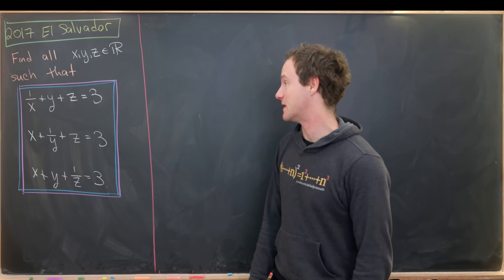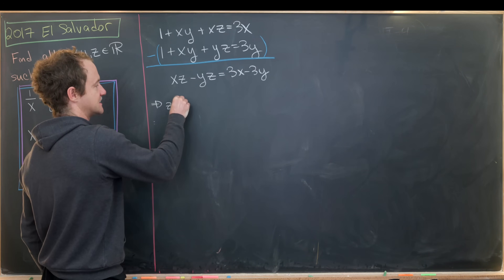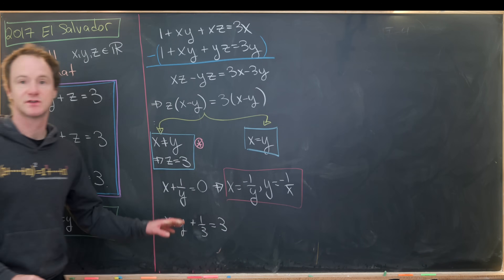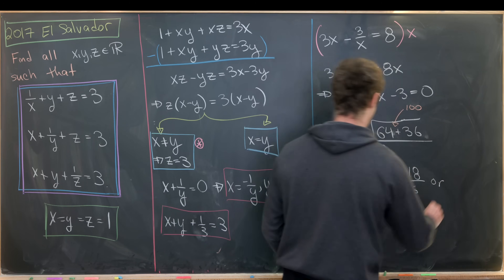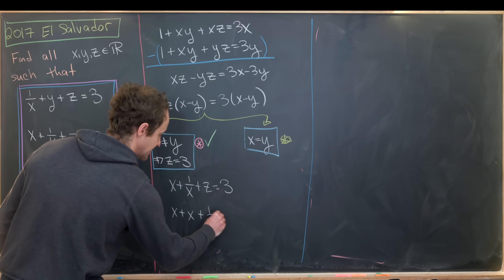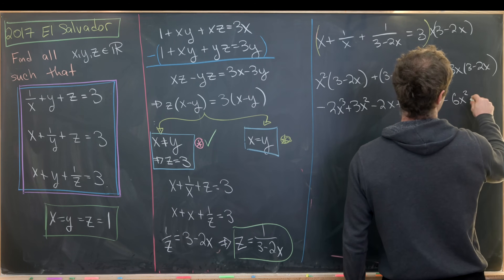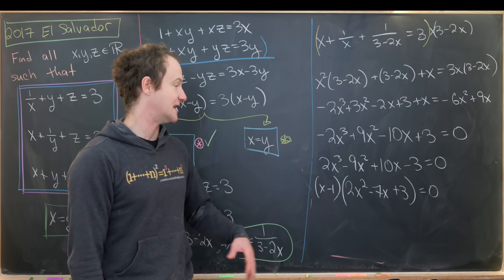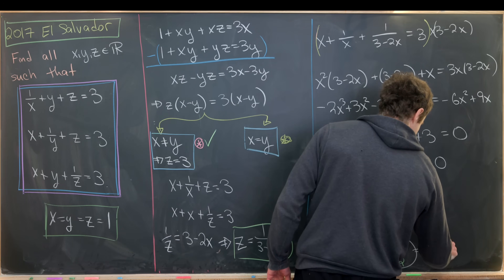a symmetric system of equations from El Salvador